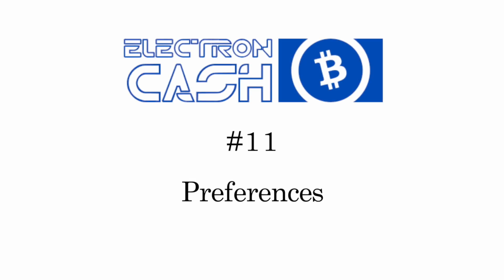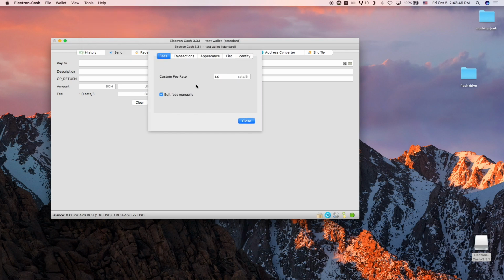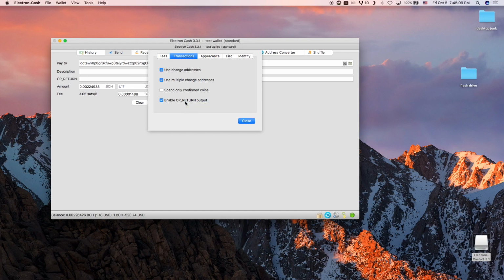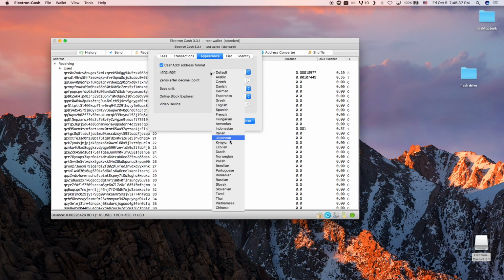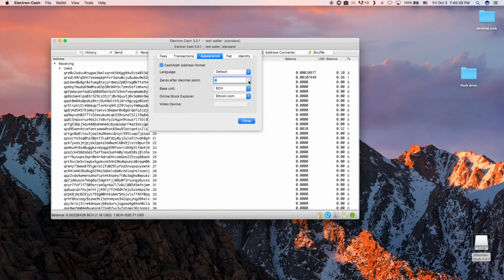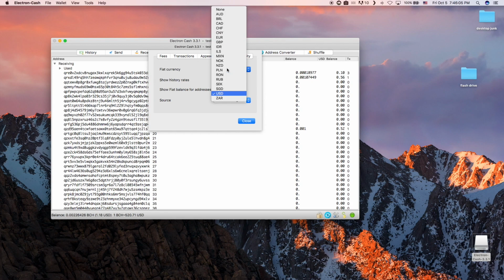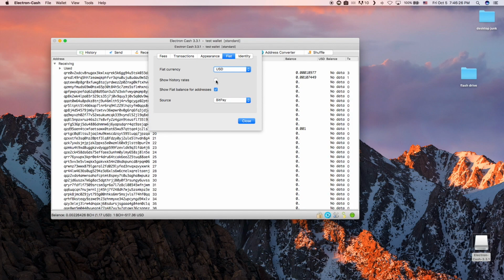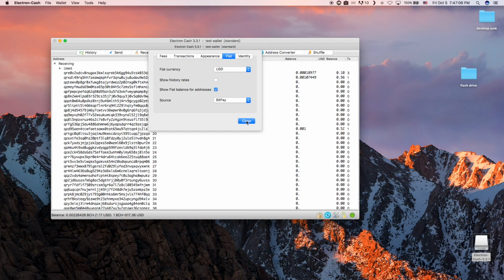#11 Electron Cash Tutorials: Preferences